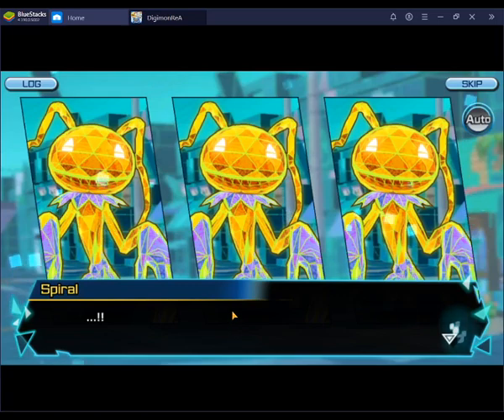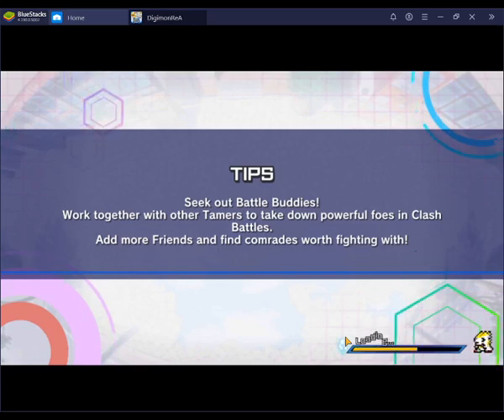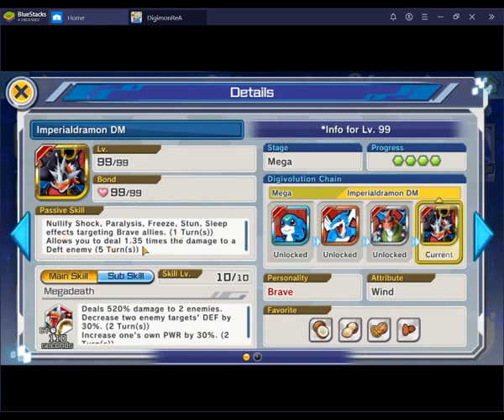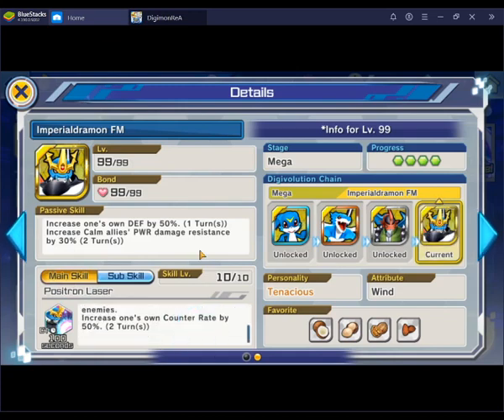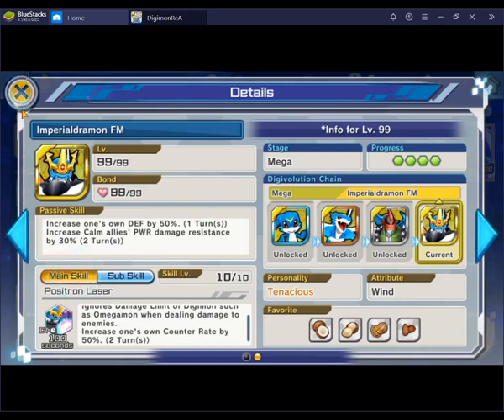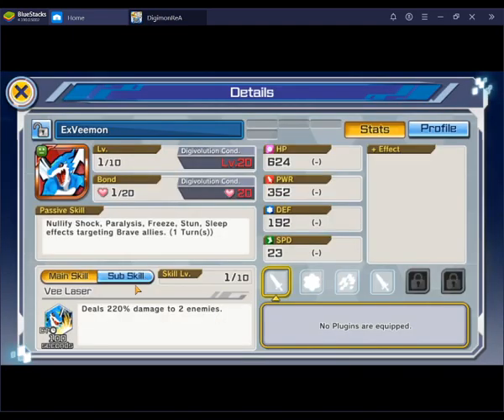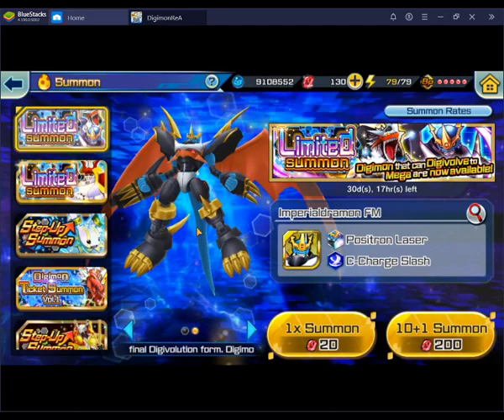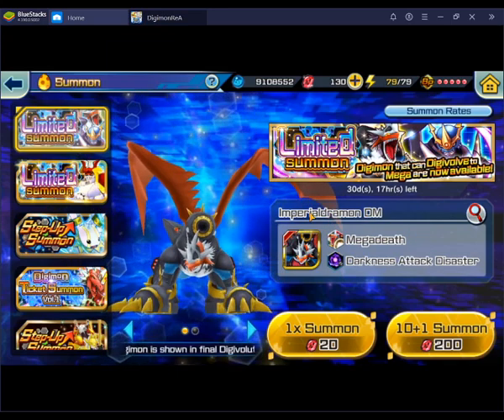Digimon Rearise: 200 rubies on the new imperildramon DM and FM banner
in this video we use 200 rubies to try and get one of 2 well known digimon in
the digimon series imperildramon DM and FM hope you all enjoy

Welcome to my channel i hope you have a great time hanging out in here and if you like my content please subscribe because it will help me put out new content and i also hope that i gave you the best guides/gameplay that will entertain you and/or help you

Groups You Should Join For News